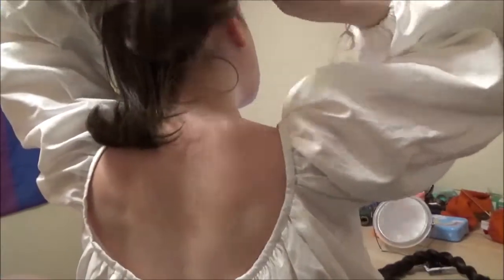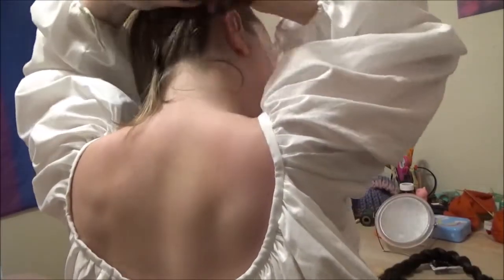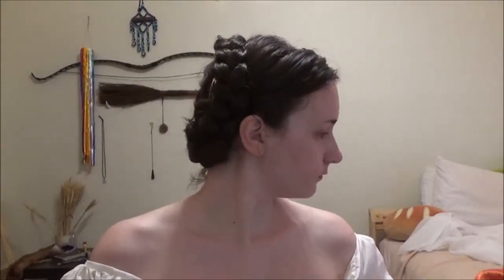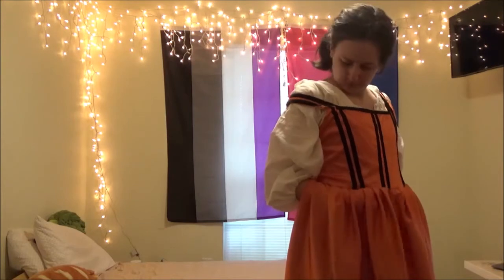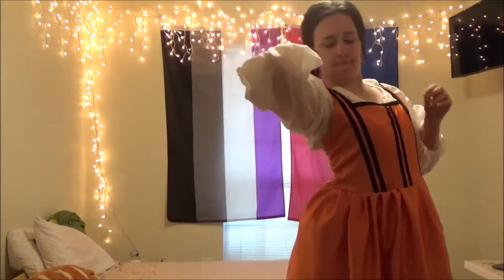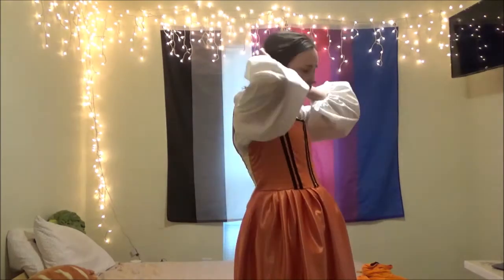Dressing up as a Renaissance Italian | Stitch Witch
Hello friends!

I made a new dress!! Follow me as we go through an average routine of getting dressed in my sca garb!

-WHERE YOU CAN FIND ME ELSEWHERE-

Thank you to lullatone for letting me use their amazing music in their video